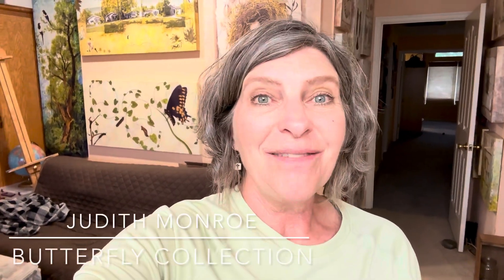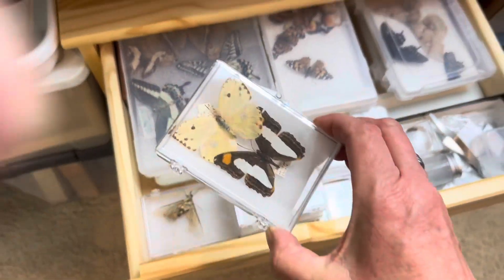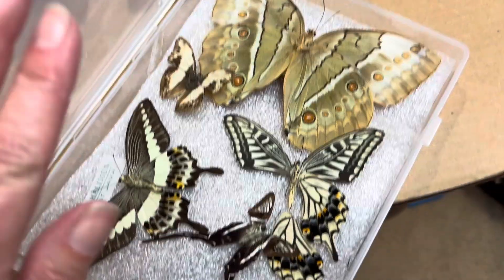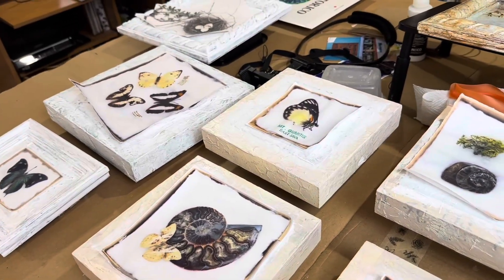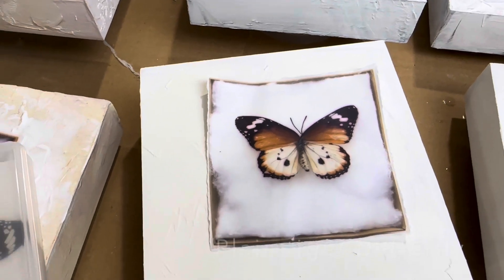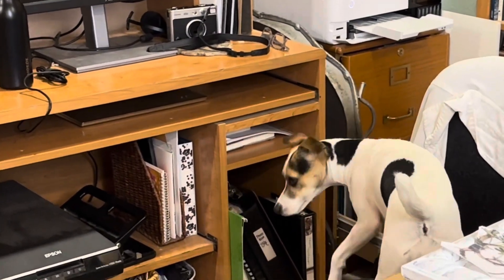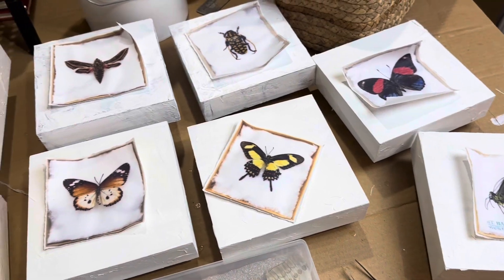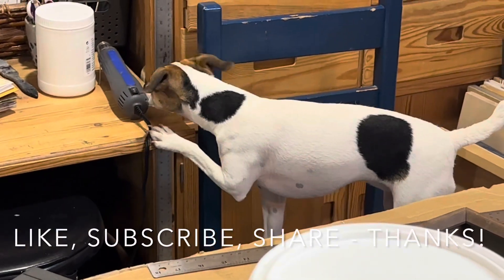Butterfly Collection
I’m working on creating some butterfly art! Here’s some of the real butterflies in my collection that the artworks are based on.